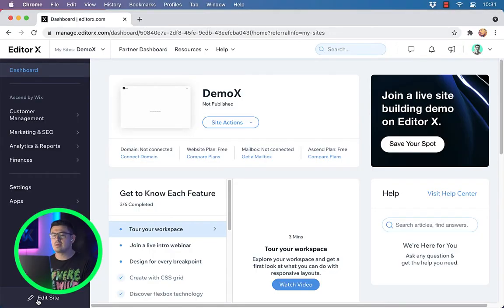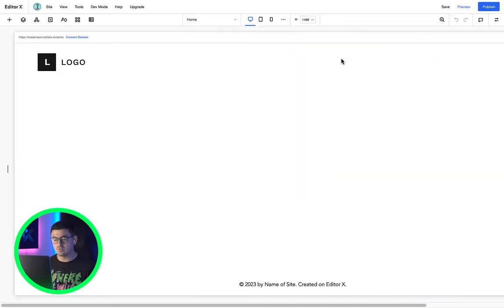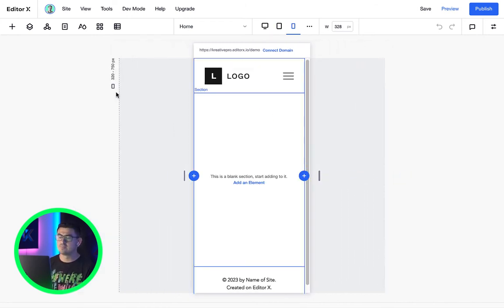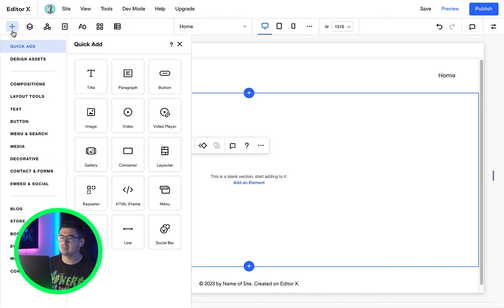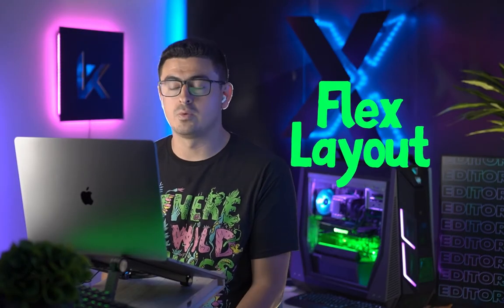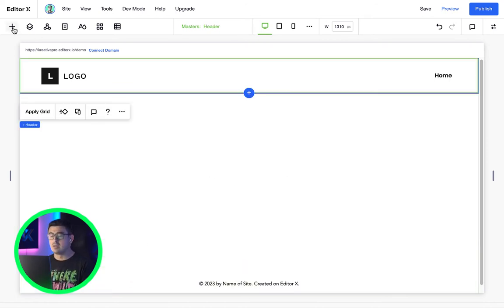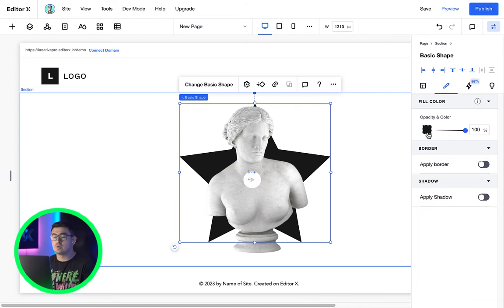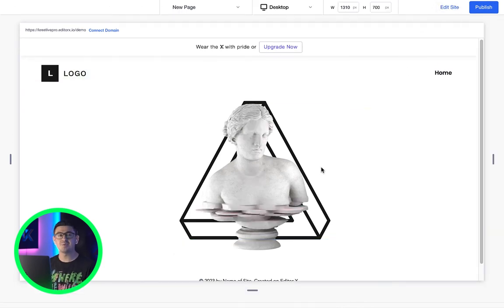5 of 25 - Editor X Workspace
Welcome to the Complete 2021 EditorX Masterclass.
In this lesson, we explore EditorX workspace along with my own tips and tricks.